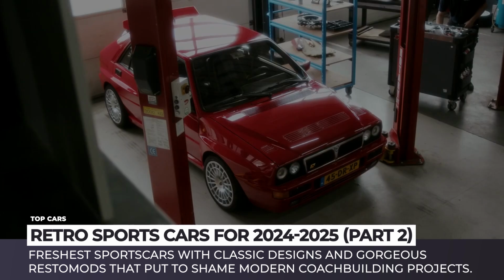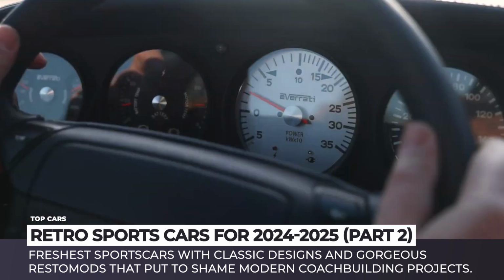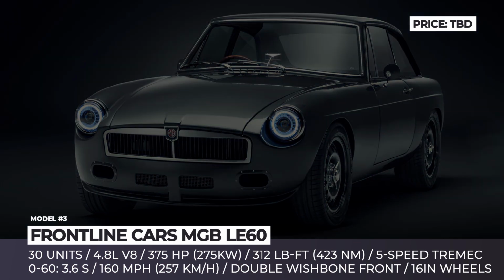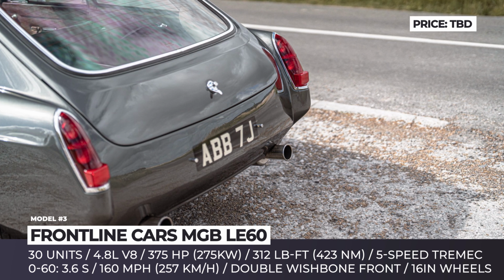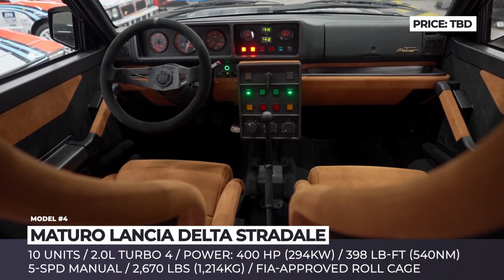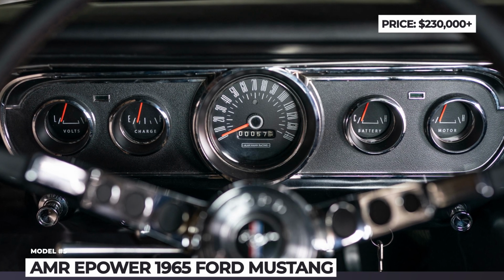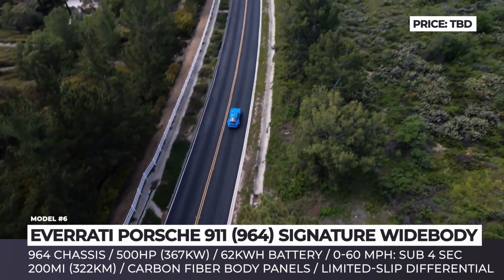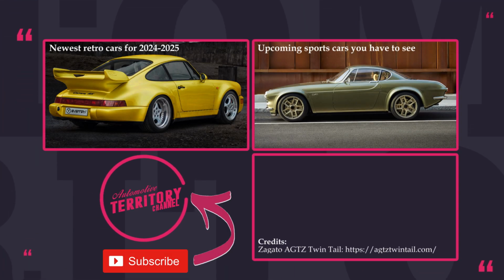New Retro Sports Cars Taking Us Back to the Classic Era of Automaking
Welcome back to Automotive Territory! Just like we promised, here the second batch of freshest sportscars with classic designs and gorgeous restomods that put to shame modern coachbuilding projects.

Other AutomotiveTerritory videos you should check out

List of all retro vehicles mentioned in this AT_New_Cars video

00:00 Introduction

00:26 Zagato AGTZ Twin Tail

The Polish marketing company La Squadra reached out to the esteemed Italian boutique automaker Zagato for a unique project paying tribute to the iconic Alpine A220. Although it didn't clinch the Le Mans title in 1969, this racing legend gained a devoted following, largely due to its distinctive short-to-longtail conversion, which remains an unseen gem in automotive history.

01:51 Totem Automobili GTAmodificata

Totem Automobili has established its reputation by introducing the ultimate Alfa Romeo Giulia model that never existed before. Since 2021, this Italian startup has been refurbishing original Giulia GT Junior chassis, reinforcing them for modern standards. This exceptional restomod features a carbon fiber monocoque, carbon fiber body panels, precision-engineered billet aluminum double wishbone suspension, and high-performance Brembo brakes on both the front and rear axles.

03:40 Frontline Cars MGB LE60
frontline-cars.co.uk

Celebrating the 60th anniversary of the MGB, a renowned British restomod specialist introduces a remarkable edition featuring a V8 engine, a first in the brand’s history. Limited to a global production of only 30 units, the groundbreaking LE60 model showcases an expanded track and body to accommodate larger 16-inch wheels, along with an array of exclusive color choices and personalized accents tailored for discerning customers.

05:12 Maturo Lancia Delta Stradale

Maturo Lancia Delta Stradale is a 10-unit project that builds on the 1990s Group A Delta Integrale with new suspension tech, an FIA roll cage, custom carbon fiber bodywork, and a rebuilt 2-liter turbo 4 with 400 horsepower.

06:49 AMR ePower 1965 Ford Mustang
alanmann.co.uk/pages/amr-epower-mustang

AMR equips the electric Mustang with a single e-motor on the rear axle, rated at 300 horsepower and 662 pound-feet of torque. This power allows the modernized Mustang to sprint from a standstill to sixty mph in 5.1 seconds.

08:14 Everrati Porsche 911 (964) Signature Widebody

The Mexican-Bue painted Everrati Porsche 911 Signature Widebody is the first-ever 964-based Everatti to be built in the United States of America. It is powered by an electric drivetrain and is fitted with carbon fiber bodywork, new suspension tech, and a modernized interior.

09:37 Lotus Type 66

To mark Lotus's 75th anniversary, the company contacted Clive Chapman, the son of the legendary founder, to acquire the technical drawings and revive the forgotten project. The outcome is a exclusive series of 10 units of the "rediscovered and reimagined" Lotus Type 66.